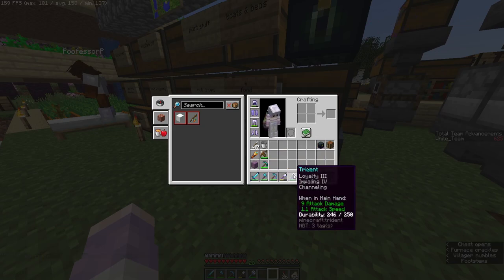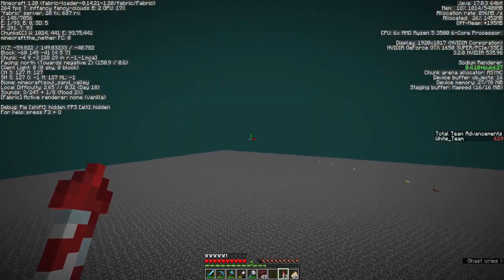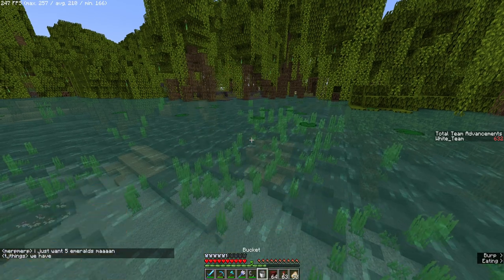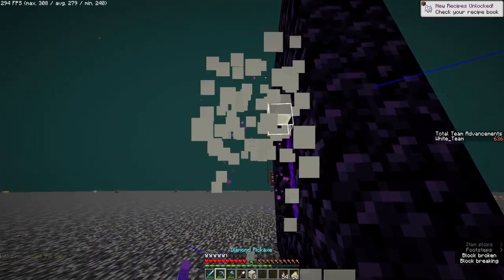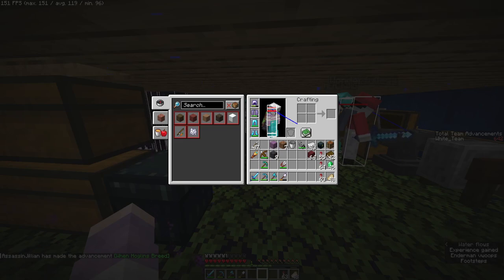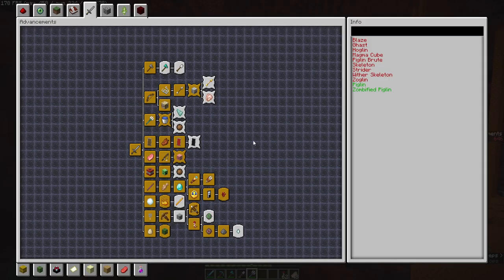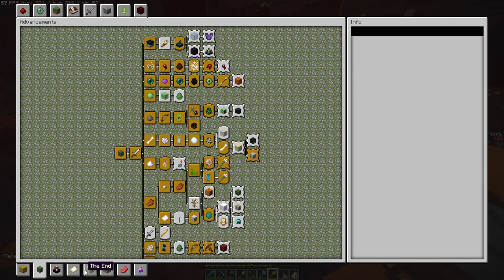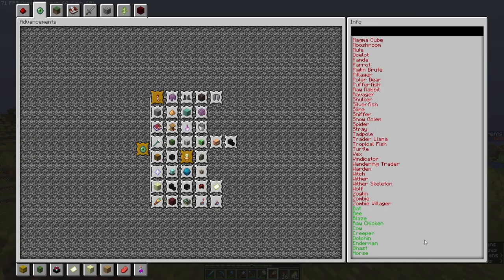BAC co op day 1 pt8